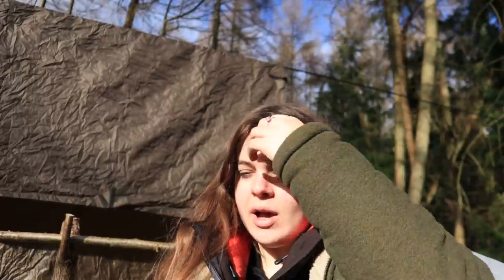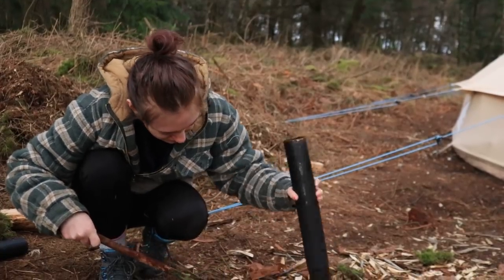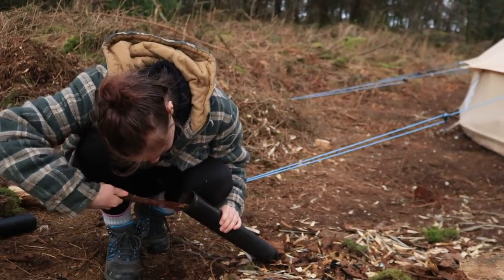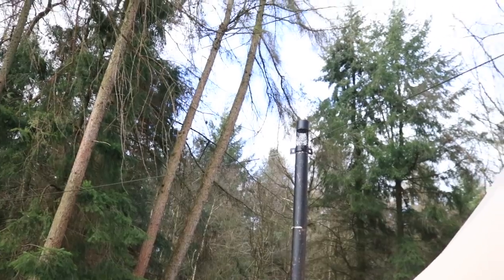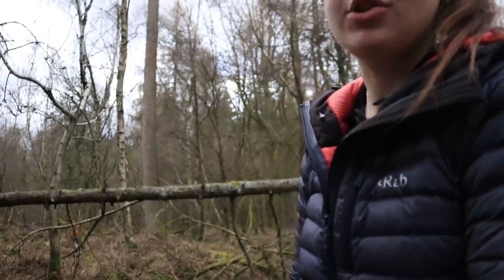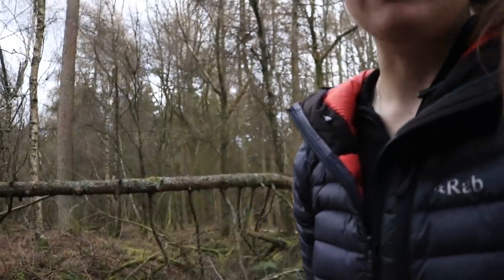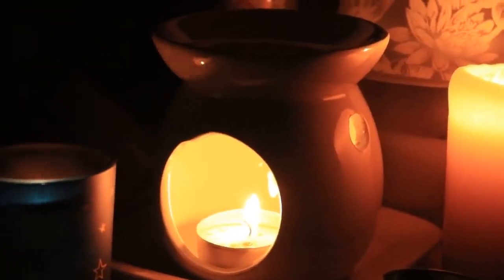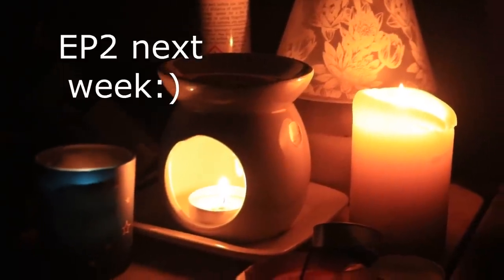Life in a Bell Tent | Base Camp - Episode 1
Episode 1 of Life in a Bell Tent. Living long term camping in the woods with my Sister Louise.